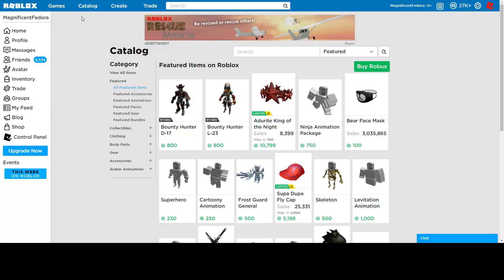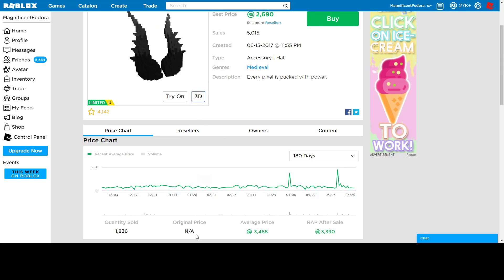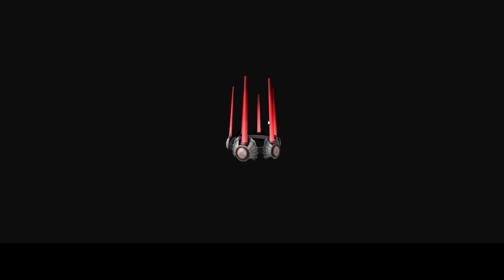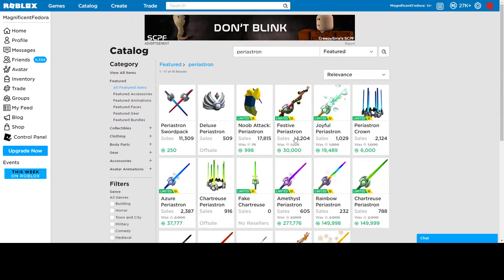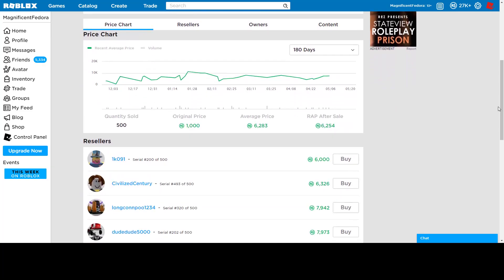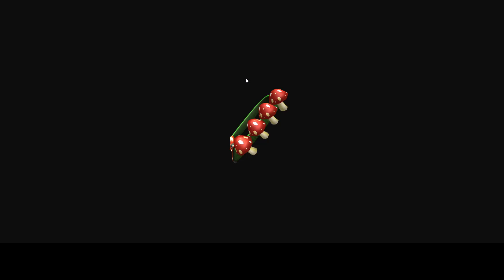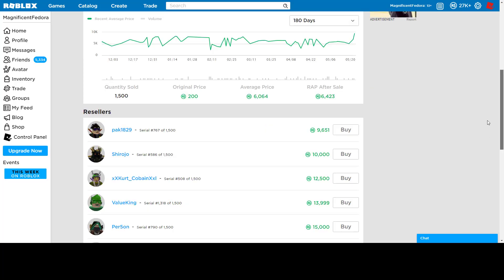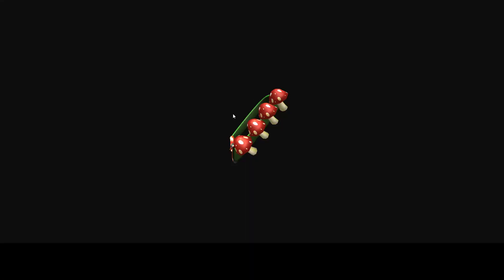NEW LIMITED LEAKS? ROBLOX MEMORIAL DAY SALE 2019!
These are all really nice and have a good chance of doing really well in the future.